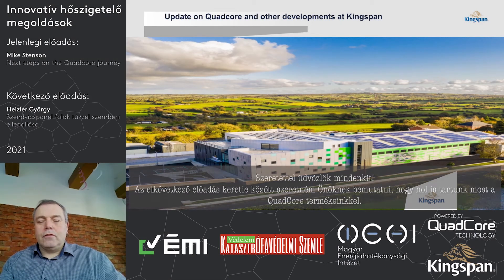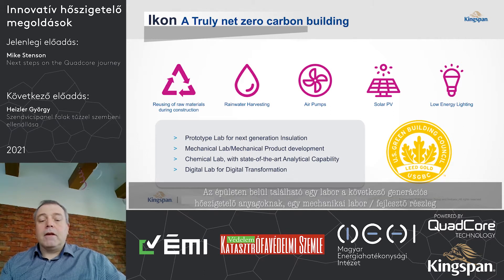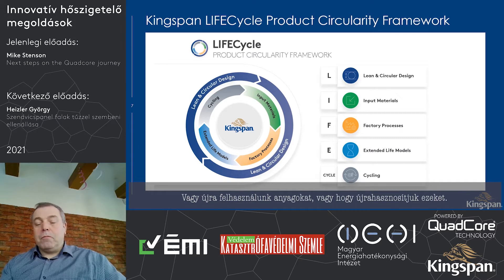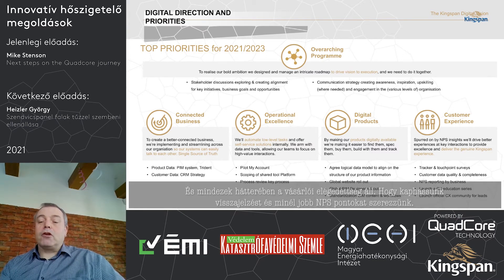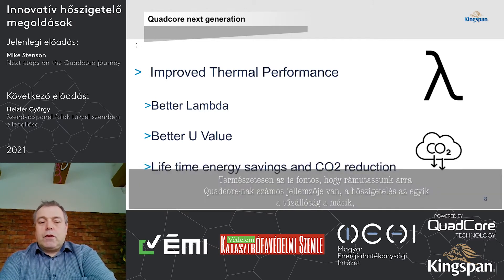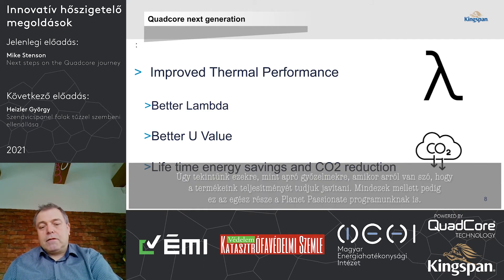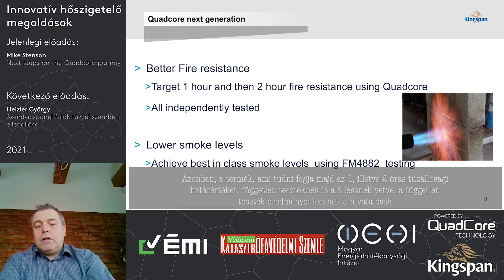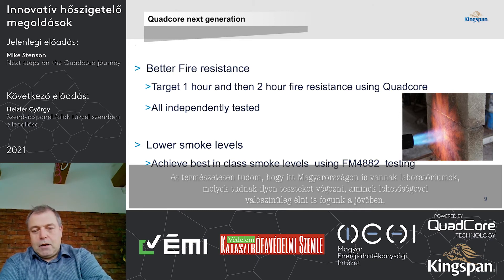Innovatív hőszigetelő megoldások - Mike Stenson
Innovatív hőszigetelő megoldások (az építészetben) című rendezvénysorozatunk előadása a hőszigetelés jövőjéről, a QuadCore technológiáról és a Kingspan Innovációs Központjáról, Mike Stenson prezentálásában (feliratozva).

Amennyiben szeretne 1 db Magyar Építész Kamarai pontokat szerezni, látogasson el az alábbi weboldalra, töltse ki rövid, 8 kérdéses tesztünket és ha helyesen válaszol, már jóvá is írjuk a pontot!

A MEK kreditpont megszerzéséhez 2021.december 30. előtti kitöltés szükséges.